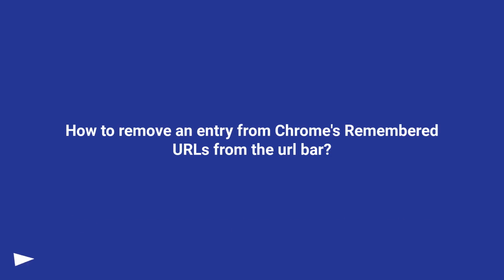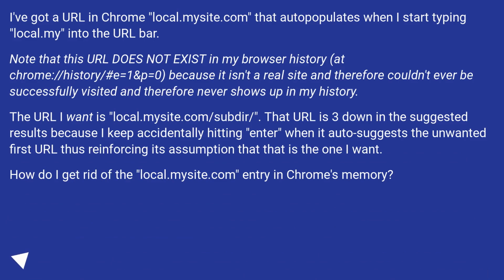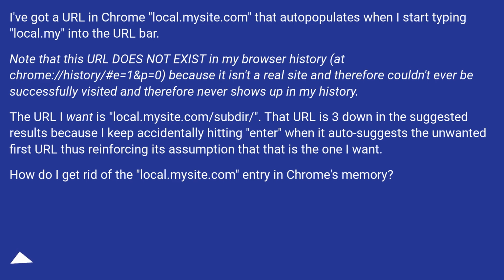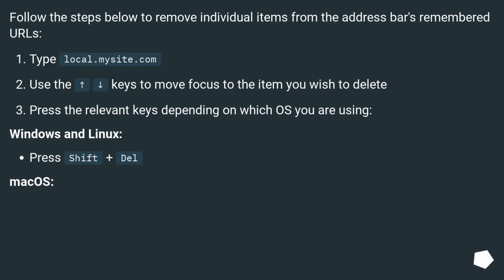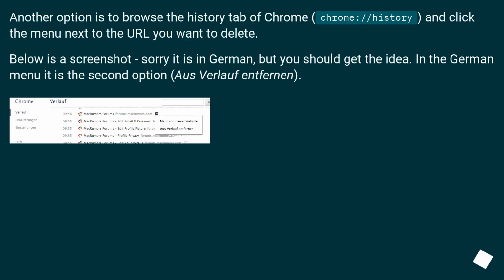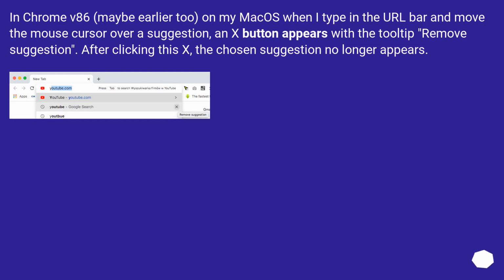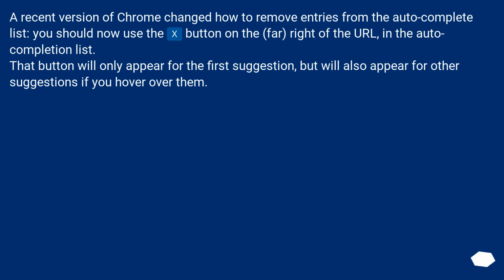How to remove an entry from Chrome's Remembered URLs from the url bar?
Chapters
00:00 Question
01:05 Accepted answer (Score 705)
02:01 Answer 2 (Score 22)
02:29 Answer 3 (Score 1)
02:52 Answer 4 (Score 0)
03:19 Thank you